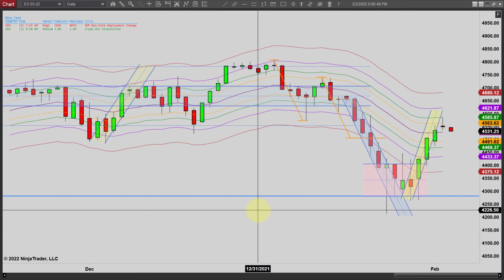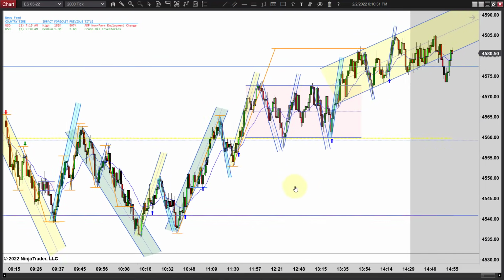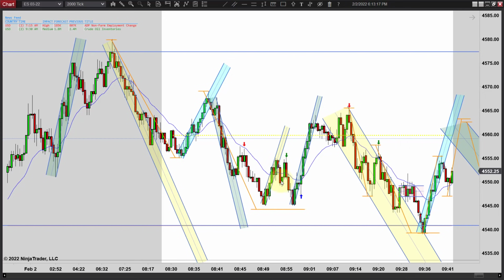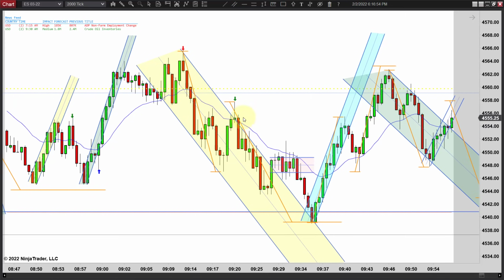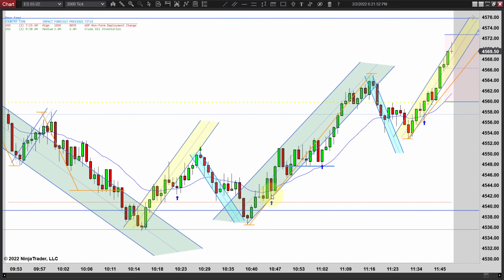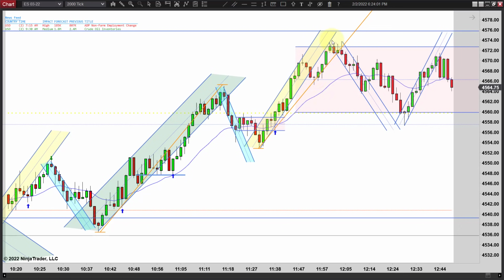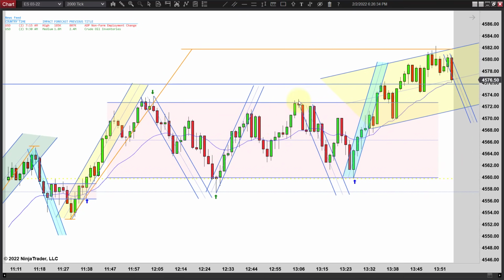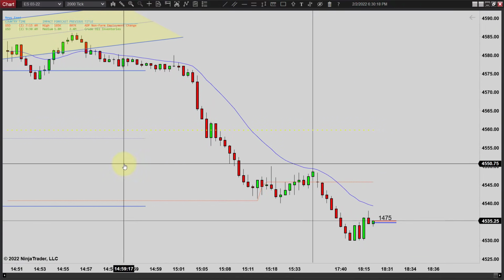Price Action Trading - Resistance at the EMA (Daily Chart) - Episode 020222